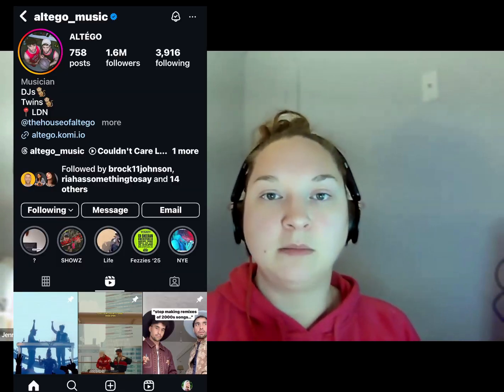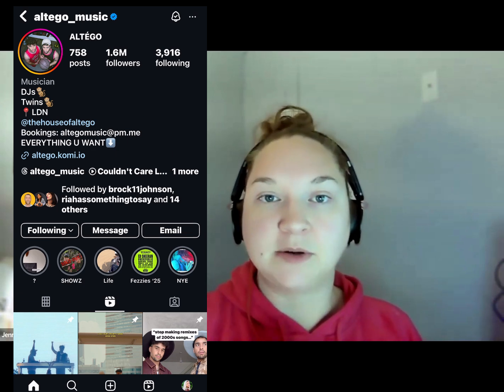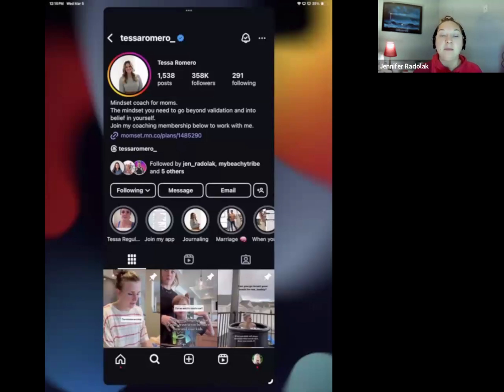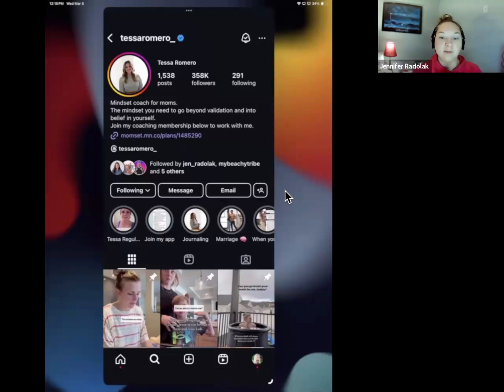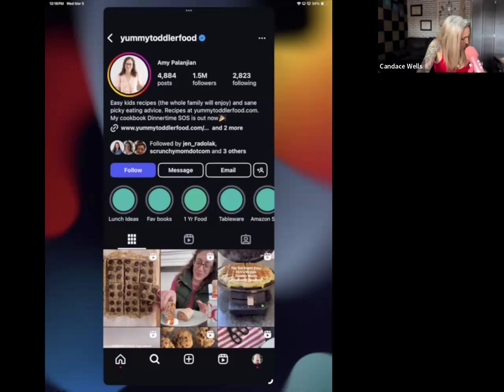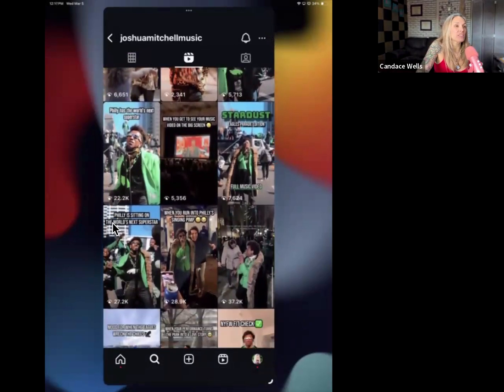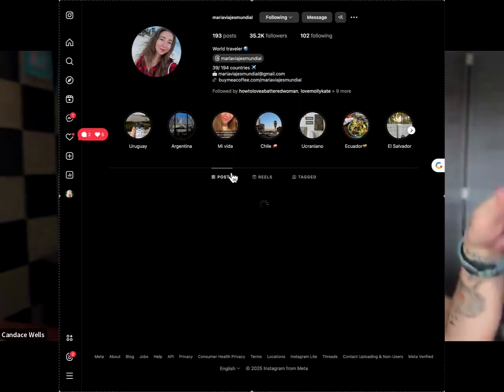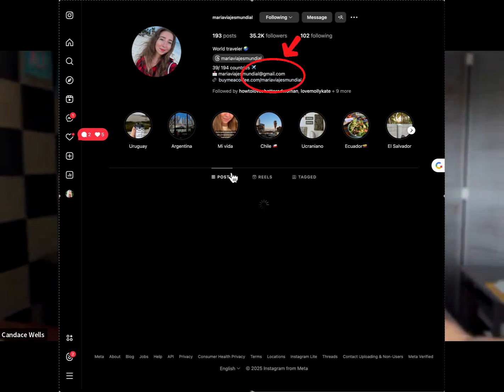How to Optimize Your Social Media Profiles for Growth...or Whatever! | The Social Circle, Ep6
Your social media profile is the first thing people see, is it working for you?

In this episode of The Social Circle, we break down how to optimize your social media profiles to attract the right audience, boost engagement, and grow your brand.

What You’ll Learn in This Episode:

💫 How to create a clear, high-converting bio with the right keywords
💫 Why a recognizable profile picture is essential for brand trust
💫 The importance of a strong call-to-action (CTA) in your bio link
💫 Real-life examples of optimized profiles that drive engagement

Mentioned Creators & Resources:

Tessa Romero – Known for her clear and effective social media profile optimization, offering coaching services.

Yummy Toddler Food – A cooking content creator who shares toddler-friendly recipes and has authored her own cookbooks.

Remini – AI-powered app for generating high-quality profile pictures from selfies.

Canva – Graphic design tool, noted for its profile picture editing capabilities (especially in the paid version).

Welcome to The Social Circle!

The podcast where content creators, entrepreneurs, and digital storytellers come together to grow, learn, and make an impact.

Hosted by Candace and Jennifer, each week, we break down the latest social media trends, share expert content creation strategies, and highlight real success stories from our Social Circle VIP community.

From insider tips on what’s working now to celebrating wins from our members, every episode is packed with actionable advice to help you build your brand and connect with your audience, whether you're just getting started or refining your strategy.

💡 Join The Social Circle VIP Community – a place where creators get the support, tools, and real strategies to grow with confidence

Amazon Podcasts